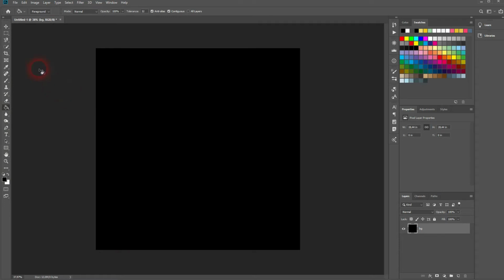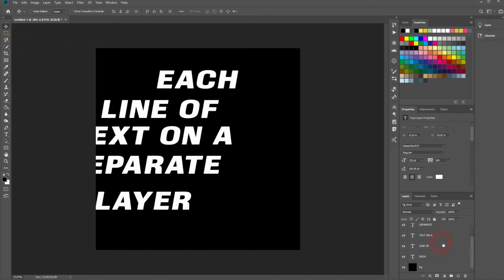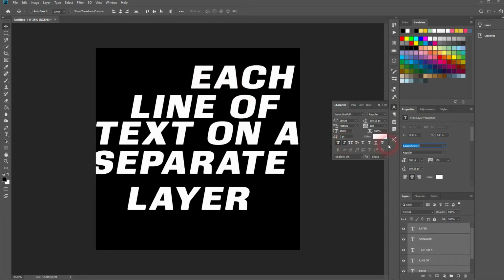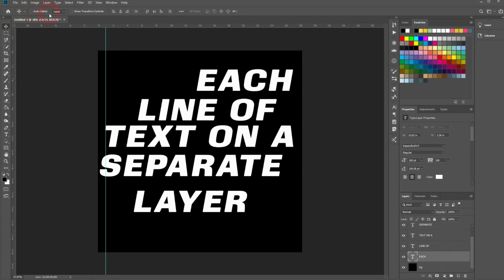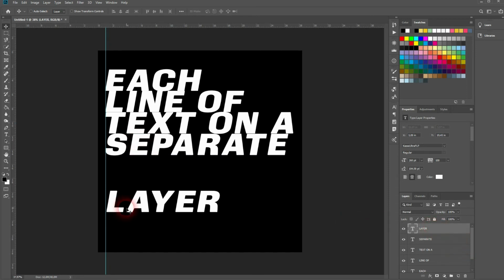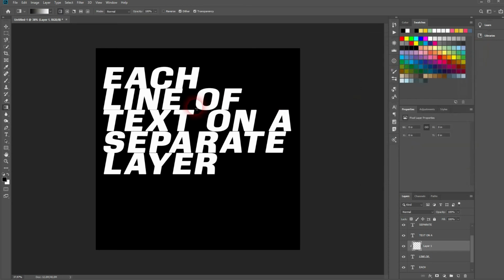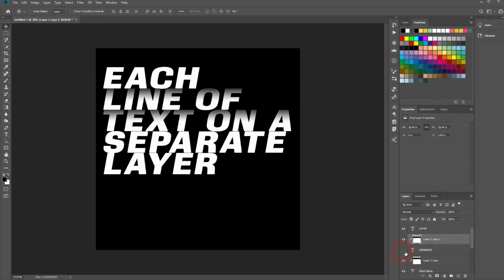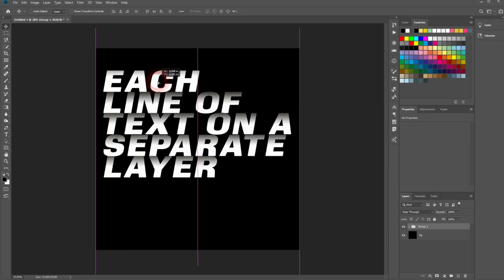Shadow Line Text Effect in Adobe Photoshop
In this tutorial I'll show you how to create a shadow line text design effect in Adobe Photoshop.